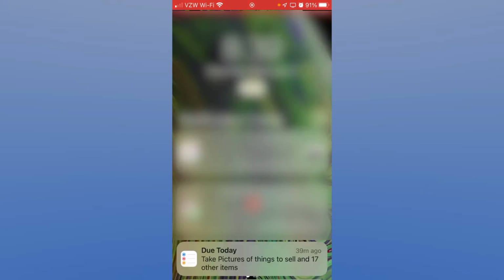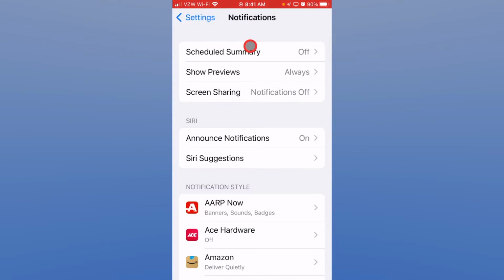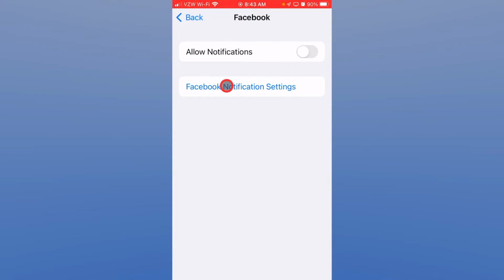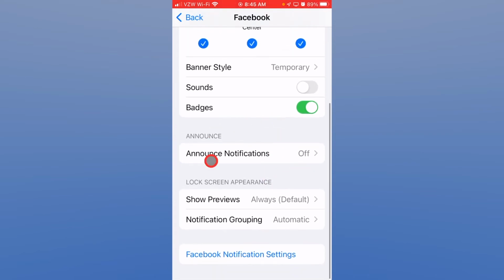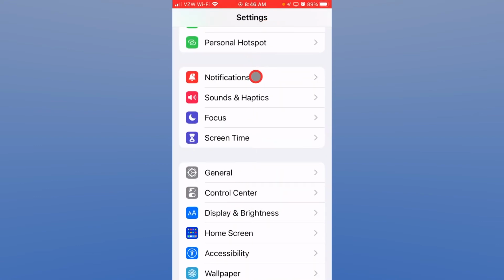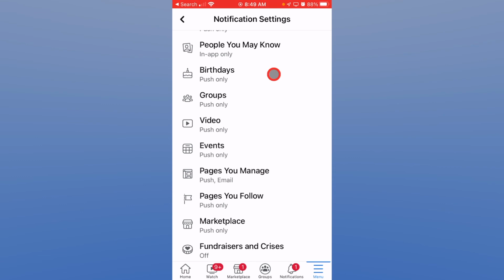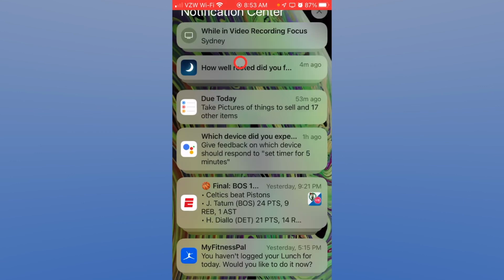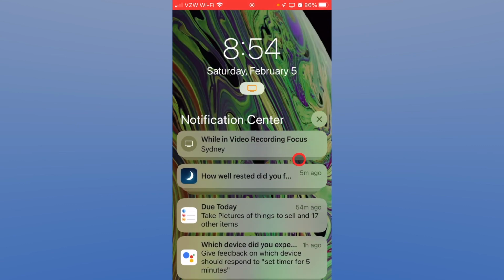iPhone Notification Center General Overview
Today's tutorial is on a general overview of the Notification Center.  I discuss the notification center, how to find it and how to enable or disable the different notification types for specific apps.

The key topics in this iPhone Notification Center Tutorial are:

Slide Notification Center down from the top of your screen
Quick Look at Notifications in Notification Center
Notification Settings on iPhone
Notification Summary
Schedule Notifications
Siri Announce Notifications
App Notification Settings
Locked Screen Notifications
Notification Center Notifications
Banner Notifications
Badge Count Notifications
Sounds for Notifications
How to turn on Notifications for a specific app
How to adjust notifications for that app
How to pull down and review notifications
How to group notifications
How to temporarily mute notifications for an app
How to clear notifications for an app
Click a notification to launch the App and see the topic